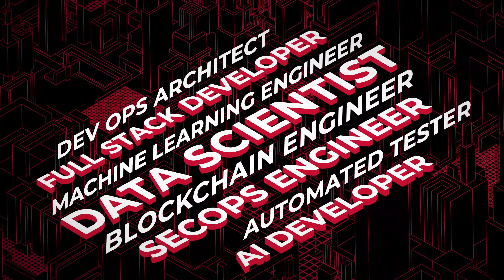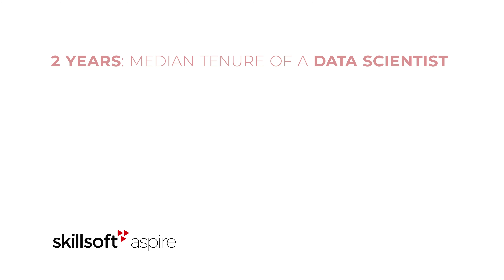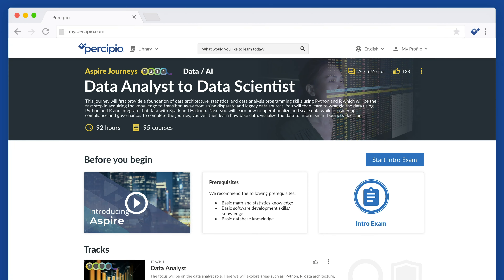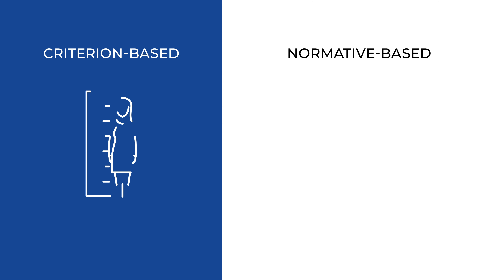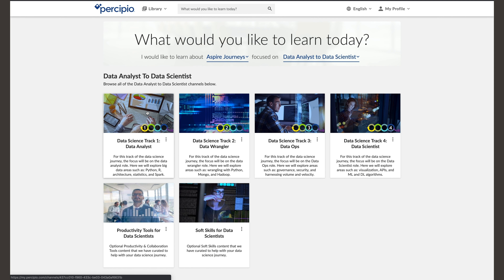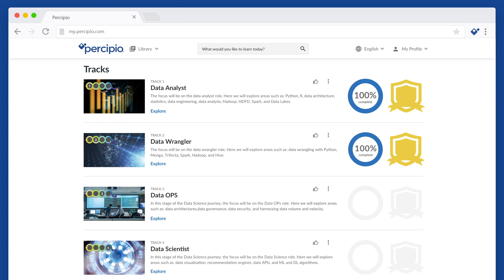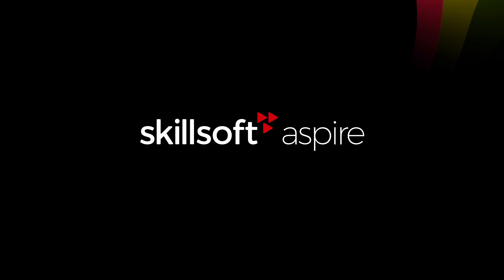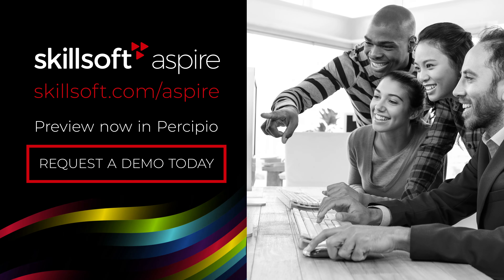Skillsoft Aspire Learning Journeys Demo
Accelerate IT skill development by building on the current knowledge of your organization's technology and developer professionals. As our understanding of technology evolves, so do the job roles that utilize those technologies. Stay ahead of the curve with Skillsoft Aspire’s prescribed paths from current to future job roles.

Please note images shown in this video are of Skillsoft Aspire future state.

About Skillsoft

Skillsoft is a front-runner in corporate learning, delivering beautiful technology and engaging content that drives business impact for modern enterprises. Skillsoft comprises three award-winning systems that support learning, performance and success: Skillsoft learning content, the Percipio intelligent learning experience platform and the SumTotal suite for Human Capital Management.

Skillsoft provides a comprehensive selection of cloud-based corporate learning content, including courses, videos, books and other resources on Business and Management Skills, Leadership Development, Digital Transformation, Technology and Developer, Productivity and Collaboration Tools and Compliance. Percipio’s intuitive design engages modern learners and its consumer-led experience assists in accelerating learning. The SumTotal suite features four key components built on a unified platform: Learning Management, Talent Management, Talent Acquisition and Workforce Management.